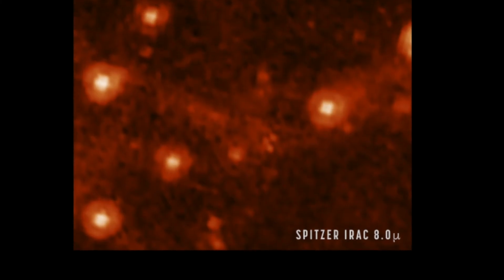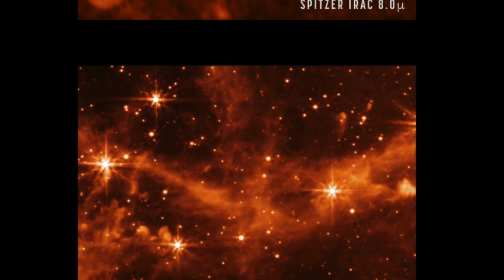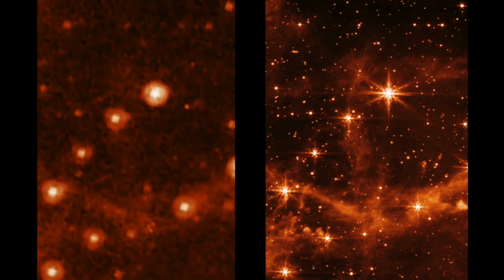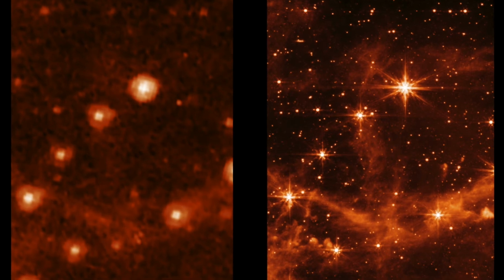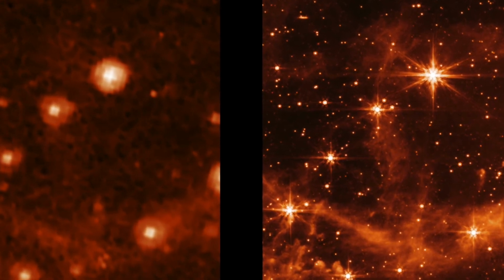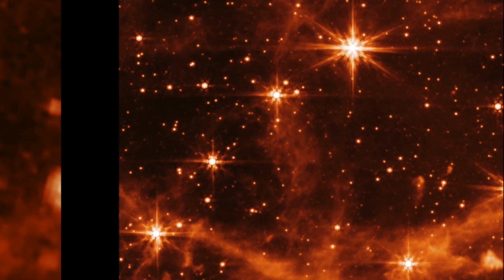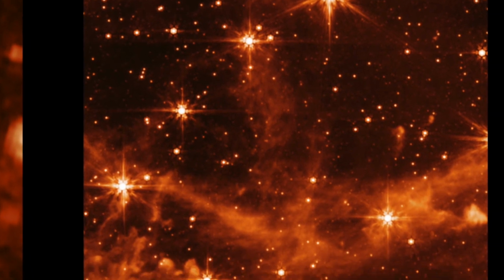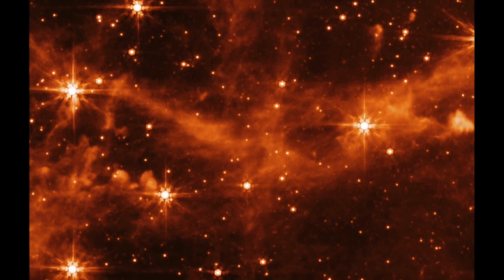See an image taken by James Webb's MIRI instrument [space news]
NASA’s JamesWebb Space Telescope is aligned across all four of its science instruments. Now, Webb’s team focus on Webb’s coldest instrument: the Mid-Infrared Instrument, or MIRI.

The MIRI test image (at 7.7 microns) shows part of the Large Magellanic Cloud. This small satellite galaxy of the Milky Way provided a dense star field to test Webb’s performance.

Here, a close-up of the MIRI image is compared to a past image of the same target taken with NASA’s Spitzer Space Telescope’s Infrared Array Camera (at 8.0 microns). The retired Spitzer telescope was one of NASA’s Great Observatories and the first to provide high-resolution images of the near- and mid-infrared universe. Webb, with its significantly larger primary mirror and improved detectors, will allow us to see the infrared sky with improved clarity, enabling even more discoveries.

For example, Webb’s MIRI image shows the interstellar gas in unprecedented detail. Here, you can see the emission from molecules of carbon and hydrogen that play an important role in the thermal balance and chemistry of interstellar gas. When Webb is ready to begin science observations, studies such as these with MIRI will help give astronomers new insights into the birth of stars and protoplanetary systems.